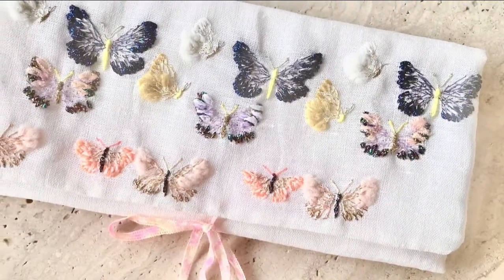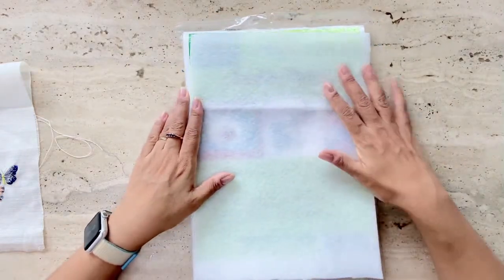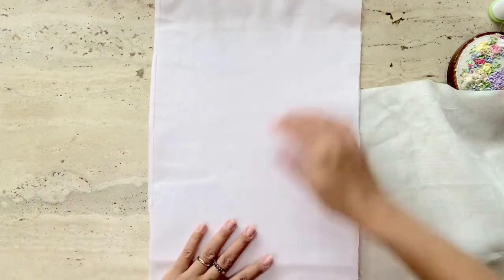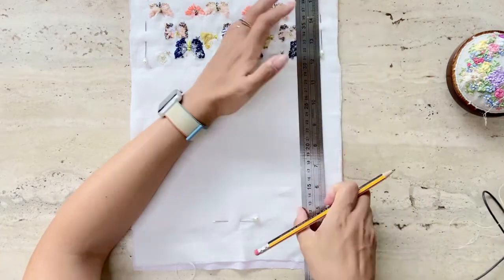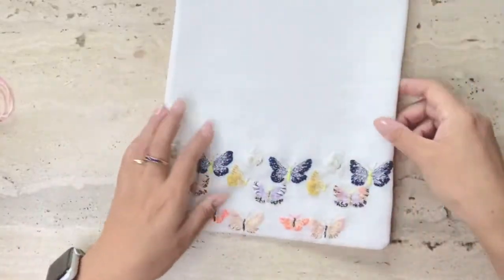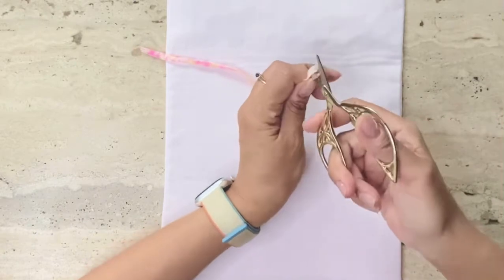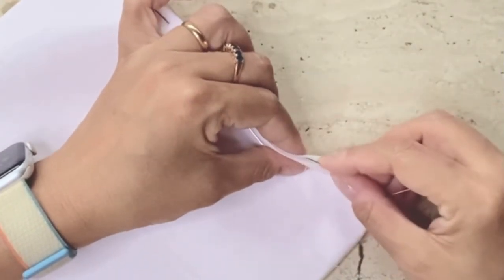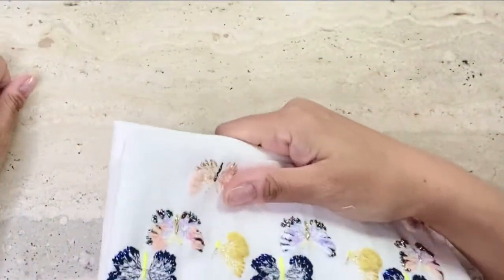How To Hand Stitch A Purse With Your Embroidery?/ Beginner Friendly DIY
Step by step guide to converting your embroidery piece into a purse using an embroidery kit by Helene Le Berre Atelier bought on Etsy.

Stitch Along Video to embroidery piece not available due to technical issues. Apologies.